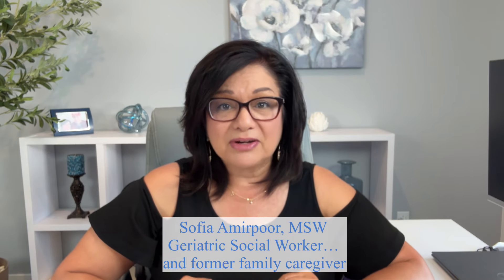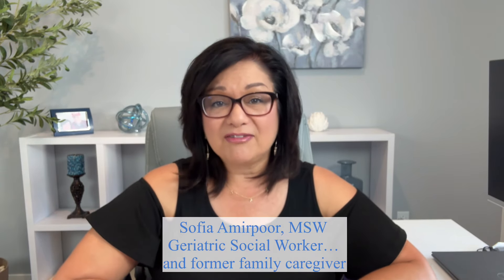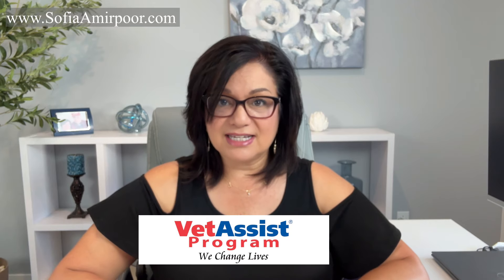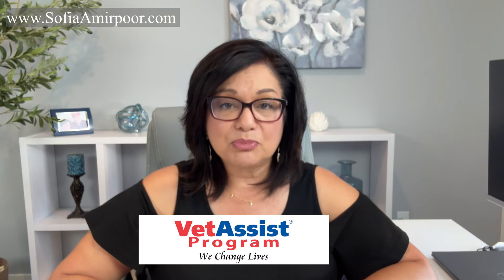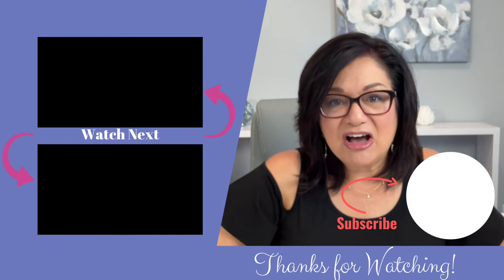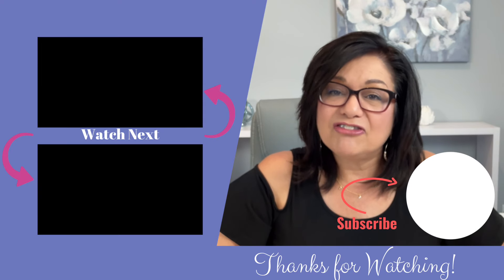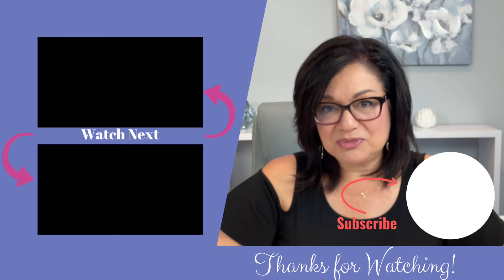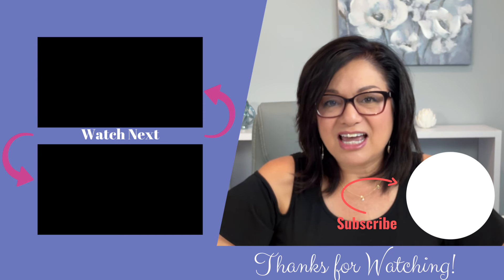3 RESOURCES FOR ELDERLY PARENTS LIVING ALONE: WHEN YOU CAN'T BE THERE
Are you struggling with providing caregiver support for your elderly parent living alone? In this video, I share three essential resources that can make senior care easier and more effective, even when you can't be there in person. These tools are designed to support seniors at home, reduce caregiver stress, and enhance the quality of life for your loved ones.

📅 Timestamps:
00:00 Introduction
01:06 Veteran Needs Home Assistance Right Away
04:08 Problems with Medication Administration
07:19 For lonely, isolated and medically unmotivated seniors

Key Resources:

VetAssist: Provides immediate access to caregiver support for veterans through the VA Aid and Attendance program. Learn how they help with applications and offer loans to start care right away.

Hero Medication Alarm and Dispenser: An automated system to ensure your elderly parent never misses a dose. With smart alerts, you’ll be notified if a dose is missed, giving you peace of mind.

The Papa Program: Offers social support and assistance with daily tasks through a network of "Papa Pals." Check with your health plan to see if they cover this service.

Why These Resources Are Vital:

Caregiver Support: Alleviate caregiver burnout by ensuring your aging parents have the support they need.

Senior Care: Enhance the well-being of seniors at home with reliable resources.

Family Caregiving: Reduce caregiver stress by utilizing tools designed for elder care.

Caring for aging parents
Aging in place
Senior care options
How to help elderly parents
Senior programs
Elderly parent care
If you’re a family caregiver looking for tips on taking care of parents or seeking support for seniors living alone, this video is for you. Discover how these resources can help your elderly parent maintain their independence and improve their quality of life.
🔗 Helpful Links:

My Top 25 Tips for New Family Caregivers of Aging Parents Freebie

Cost Comparison Calculator: Hiring a Caregiver Privately vs. Agency

About Sofia Amirpoor:
Hi, I’m Sofia Amirpoor, a geriatric social worker dedicated to providing senior care solutions that support aging parents and ease the burden on family caregivers. Join me as we explore the best ways to care for your aging parent and ensure they get the support they need without you getting stressed out!